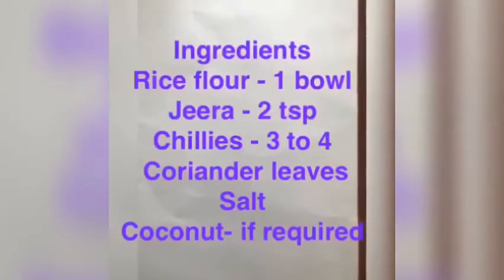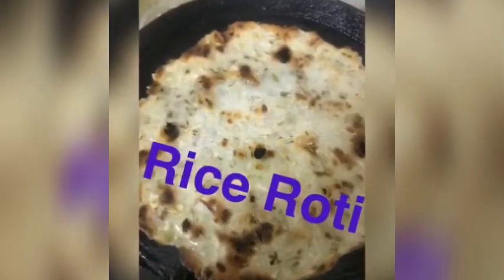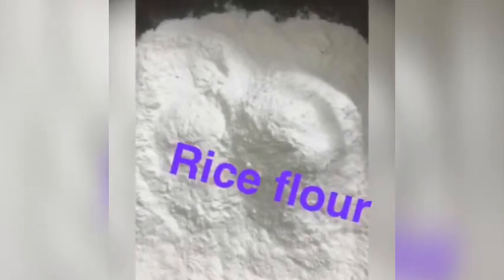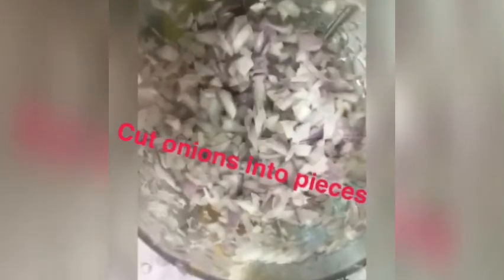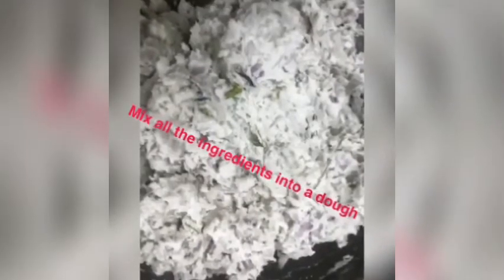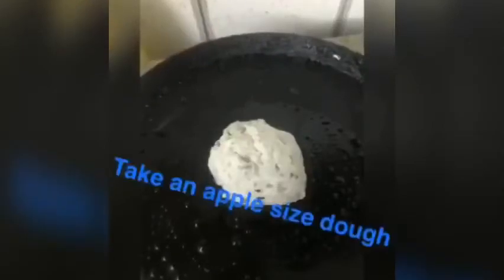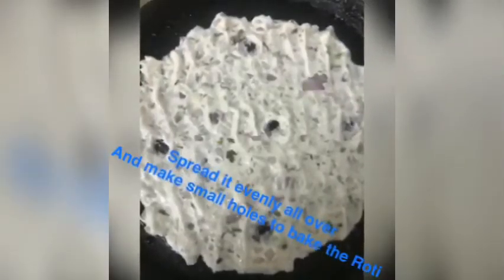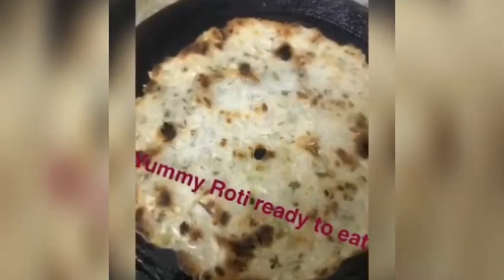Rice Roti - Easy n Healthy Karnataka dish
Rice Roti popularly known as Akki Roti in Karnataka. Healthy and Easy to prepare.